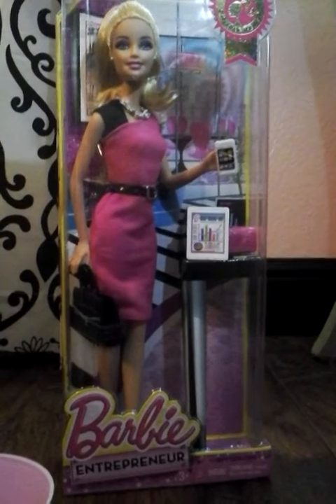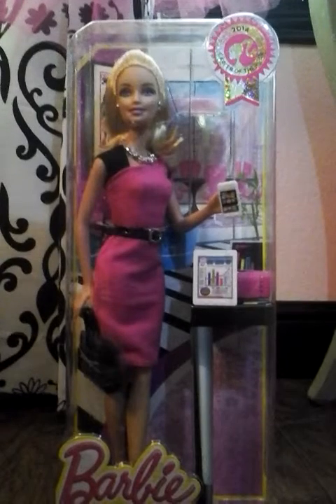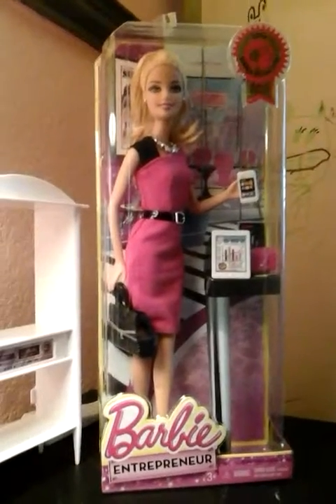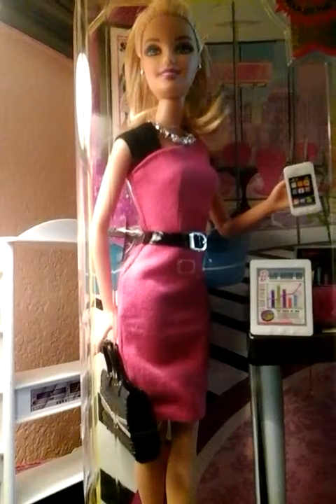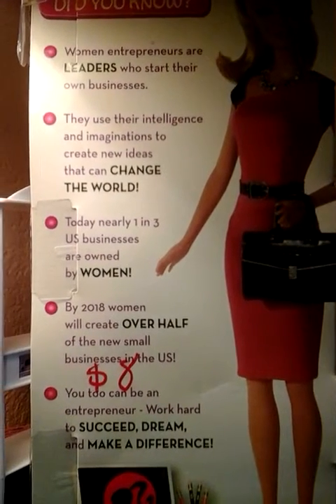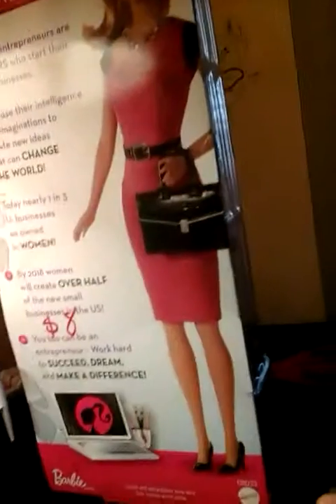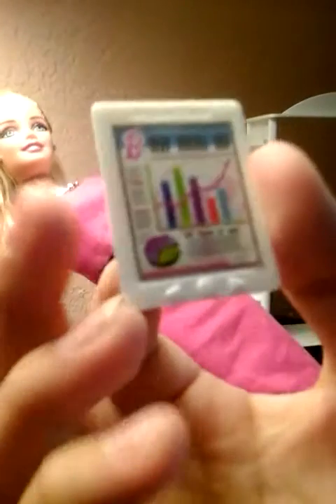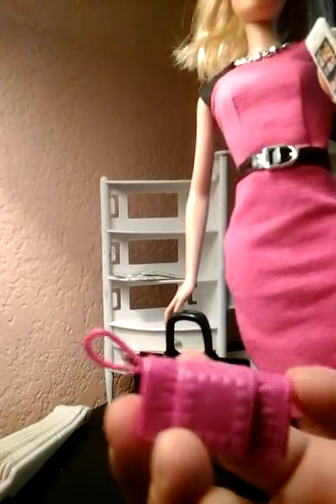Cear of the year doll